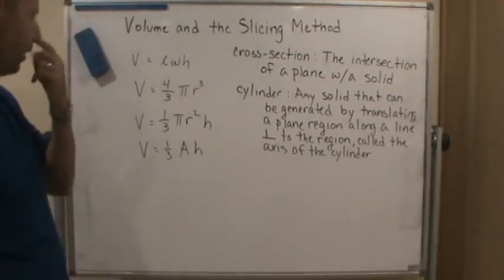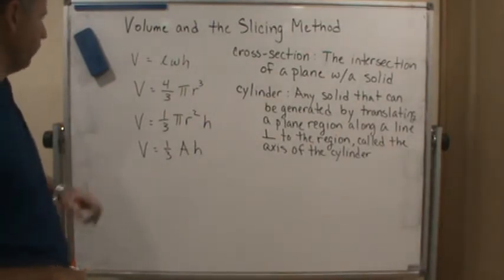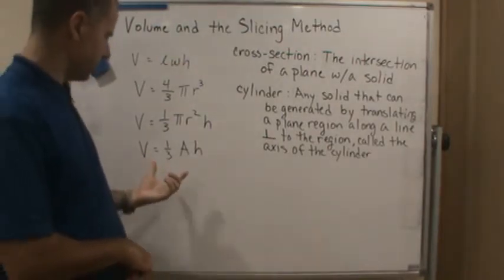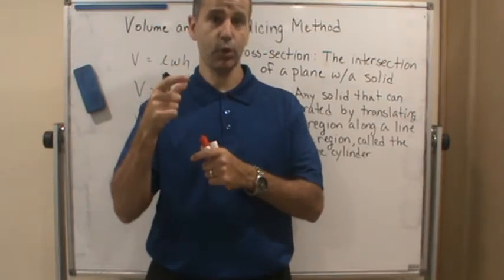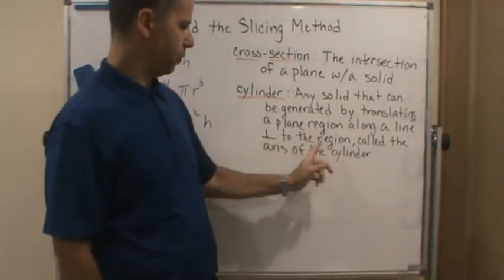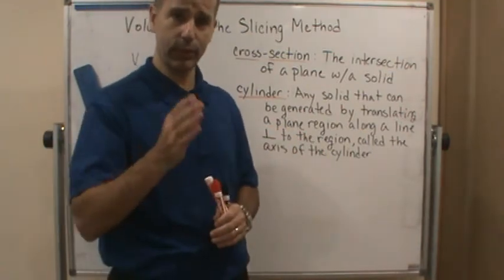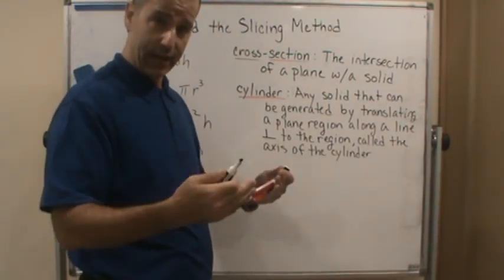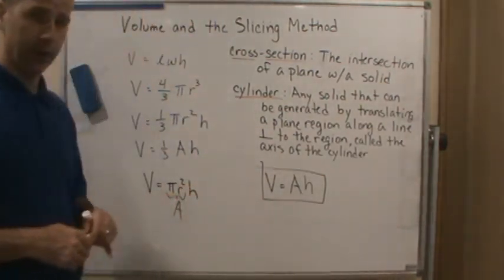Calc2 Volume and the Slicing Method